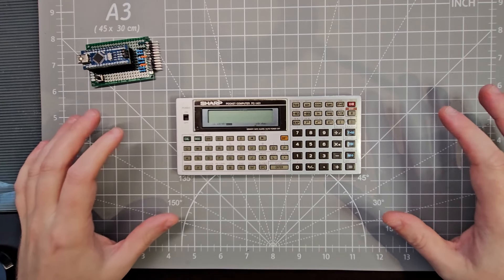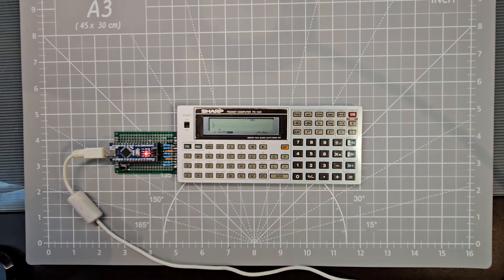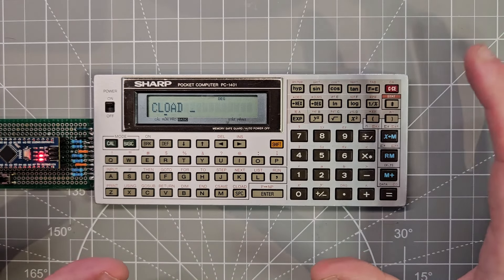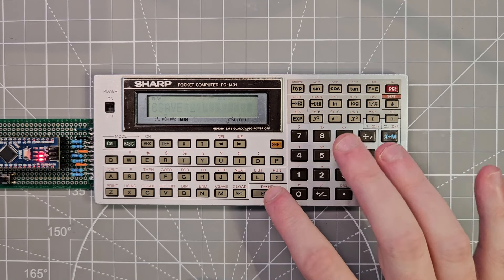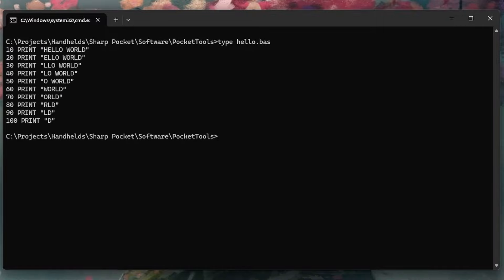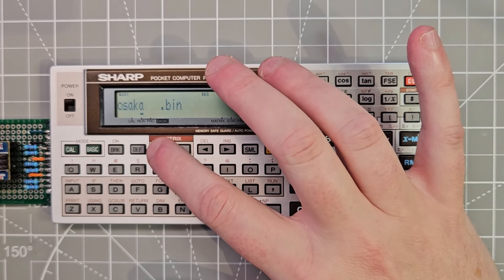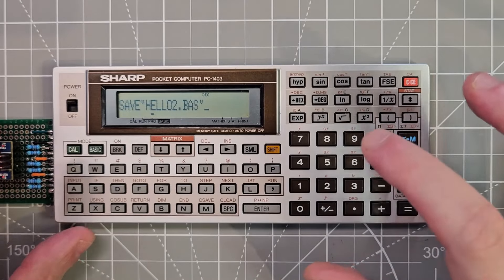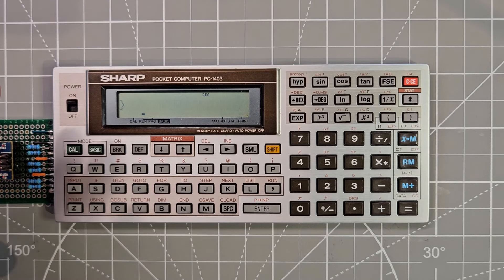Sharp Manager for 80's Sharp Pocket Computers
Sharp Manager is an application for connecting some vintage Sharp pocket computers with your Windows desktop PC. It works together with an Arduino to connect the pocket computer to a USB port on your computer. With this hardware and software, Sharp Manager emulates a CE-126P cassette and printer interface and a sharp Sharp CE-140F floppy drive.  This video demonstrates both the hardware and the software.

You can download the Sharp Manager installer and get the source code